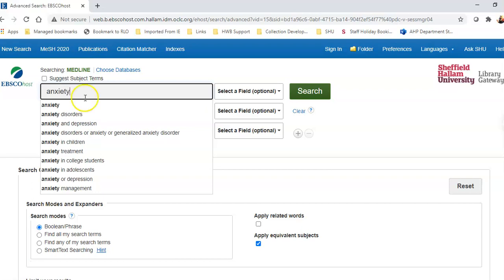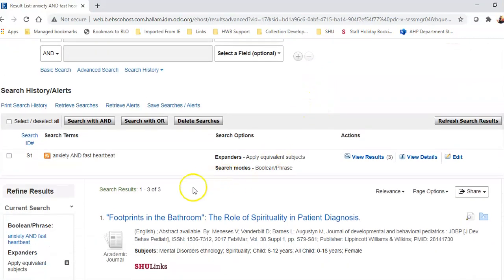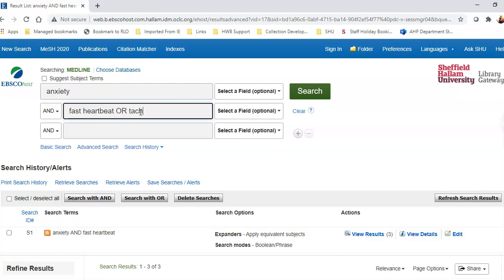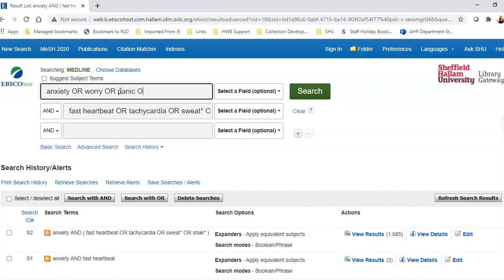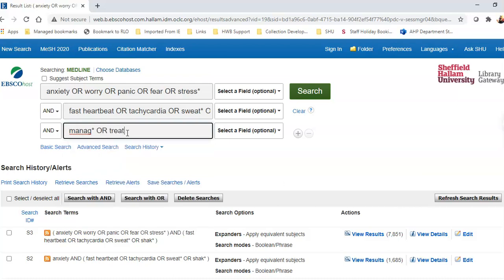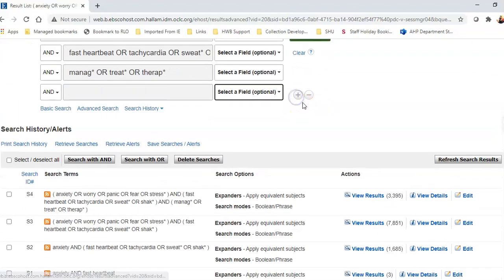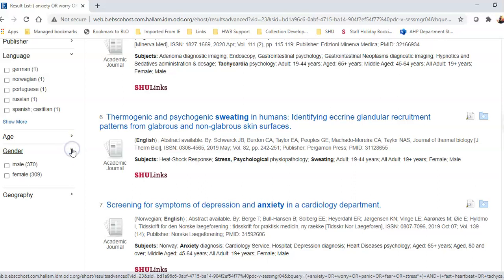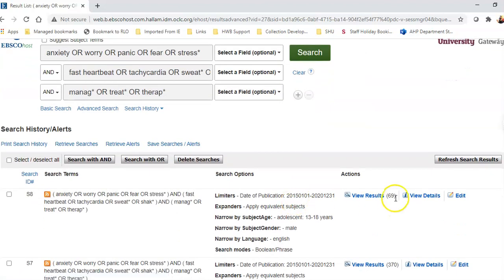Searching Medline - Level 5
Applying a research strategy to the Medline database using Boolean and Truncation techniques.